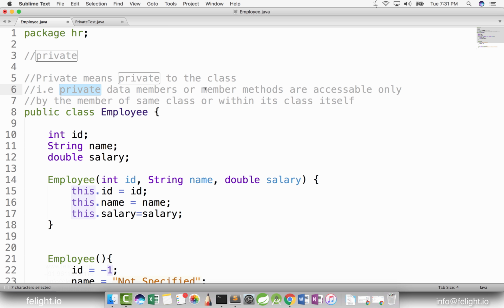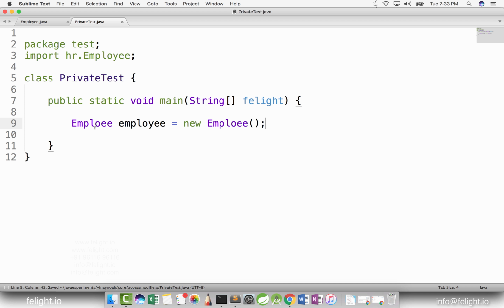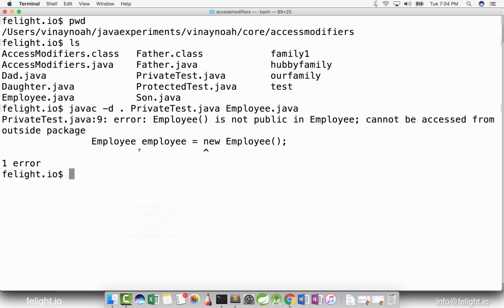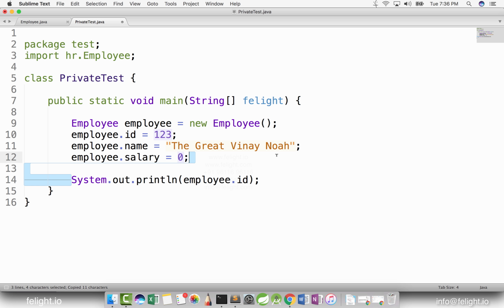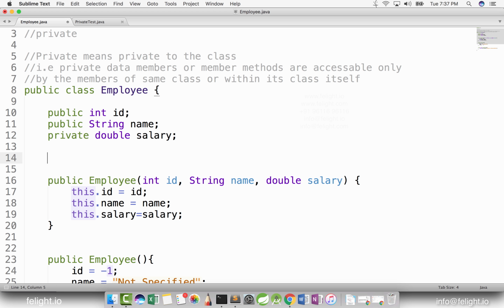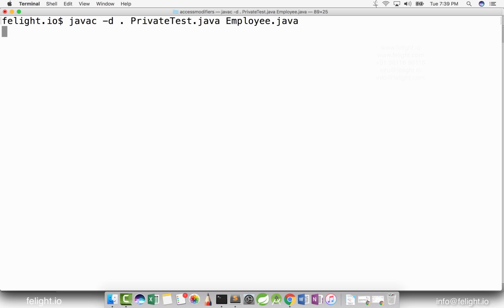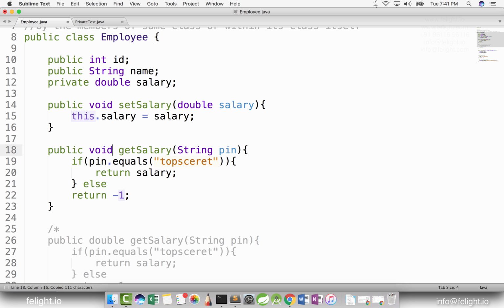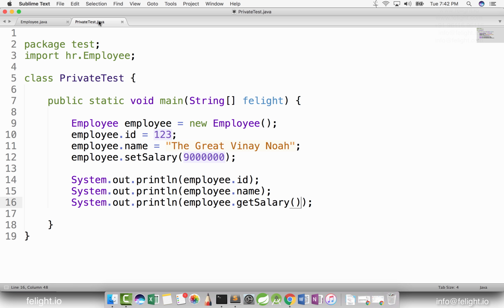[Core Java] Private Access Modifier in Java